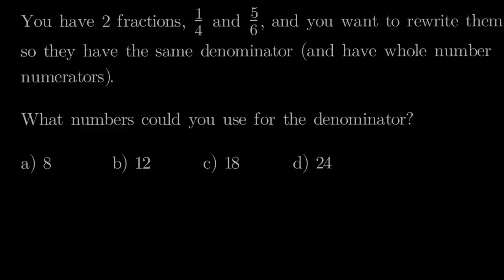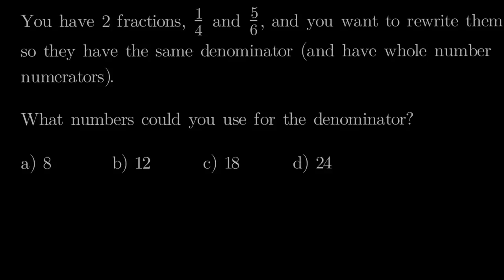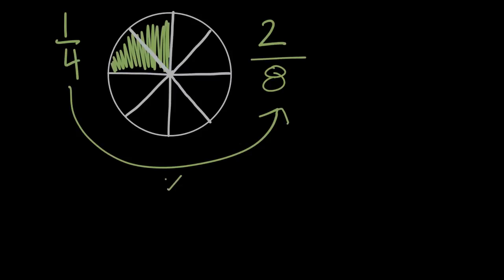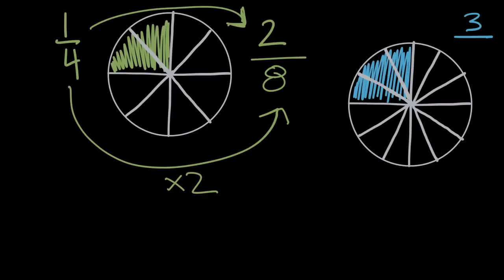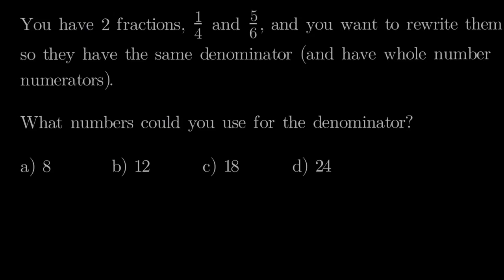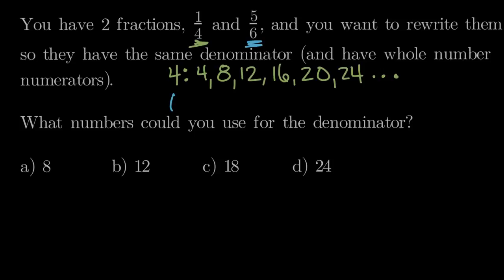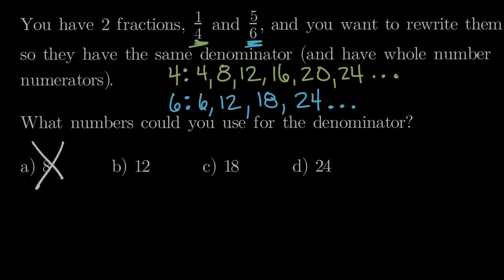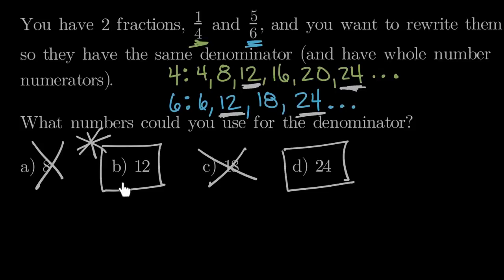Common denominators: 1/4 and 5/6 | Math | 4th grade | Khan Academy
Lindsay uses fraction models and multiplication to find common denominators for 1/4 and 5/6.

4th grade math on Khan Academy:  4th grade is the time to start really fine-tuning your arithmetic skills.  Not only will you be a multi-digit addition and subtraction rockstar, but you'll extend the multiplication and division that you started in 3rd grade to several digits.  You'll also discover that you sometimes have something left over (called a "remainder") when you divide.    In 3rd grade you learned what a fraction is.  Now you'll start adding, subtracting, multiplying, and comparing them.  You'll also see how they relate to decimals.   On other fronts, you'll learn how to convert between different units (which is super important when comparing the size and speed of robot unicorns in different countries) and continue your journey thinking about various shapes in two dimensions.  Some of the foundational concepts of geometry (like lines, rays and angles) also get introduced.   As always, we'll round this out with a healthy dose of applied word problems and explorations of number patterns and properties (including the ideas of factors, multiples and prime numbers).  The fun must not stop!  (Content was selected for this grade level based on a typical curriculum in the United States.)